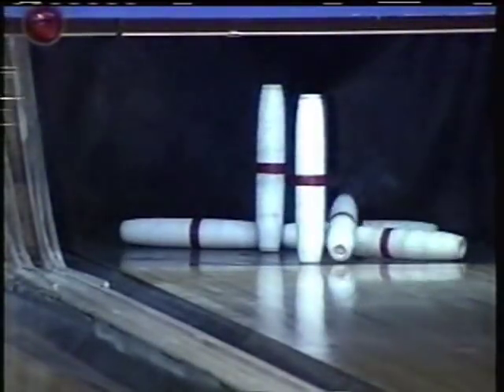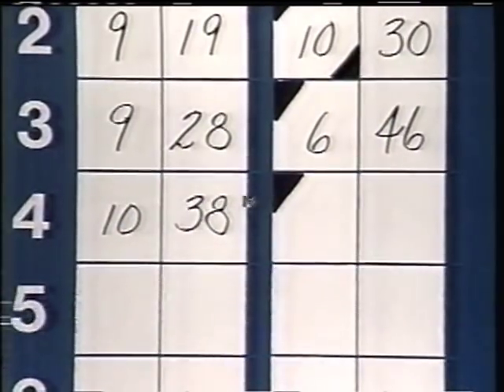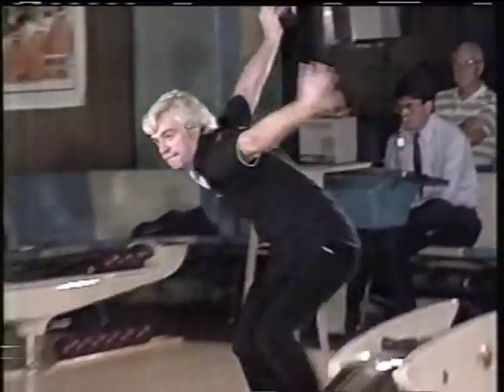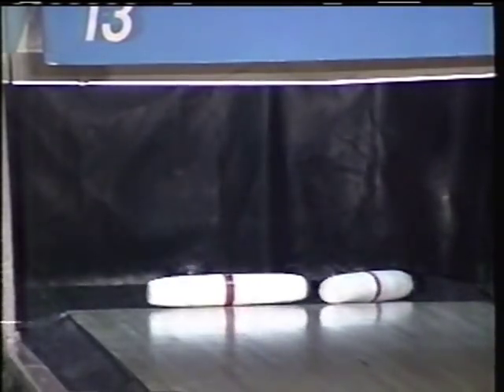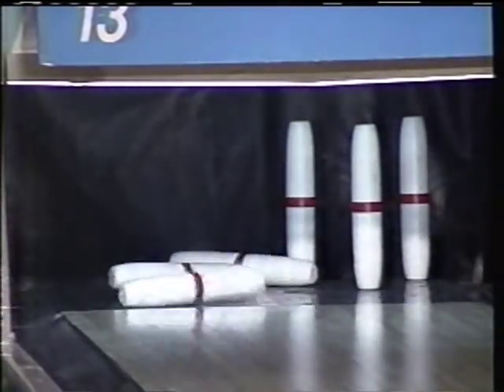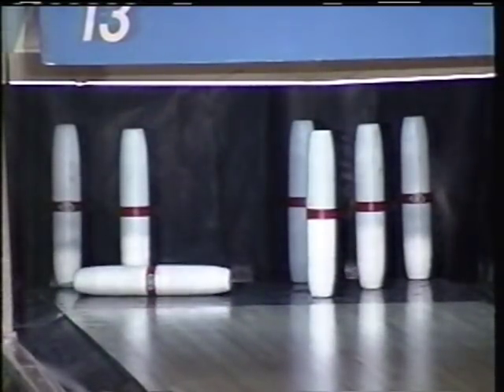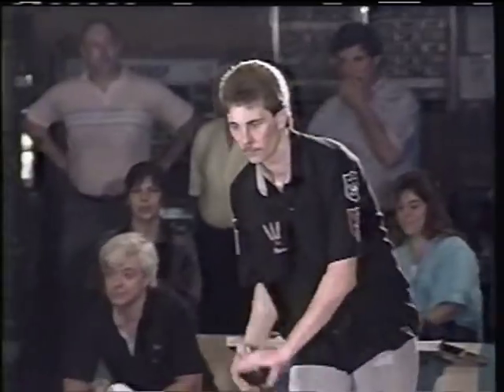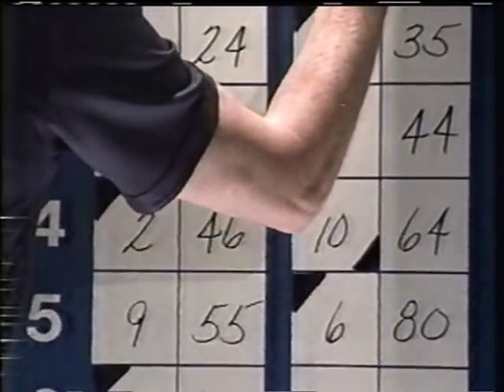Let's Go Bowling - John Miller vs. Steve Renaud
Wow, I actually didn't know I even had this show to begin with. Special thanks again to Steve Renaud himself for this gem from 1989, this is the first and only match that I have of the Western MA Candlepin show "Let's Go Bowling". And to say that this was a great match is an understatement, this match was AMAZING in regards to clutch shots, many marks all over the place, and everything coming down to the very last ball in this one!

(Please note: This video, along with any other video on this YouTube channel, might contain flashing lights, flickering lights, and/or fast-moving objects just as a heads up.)